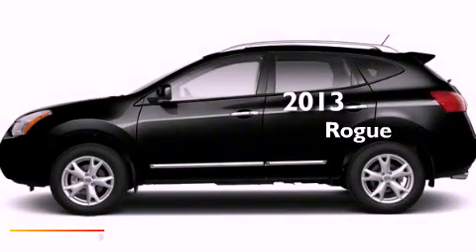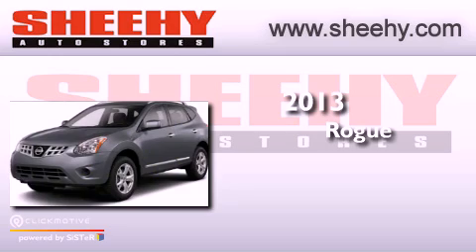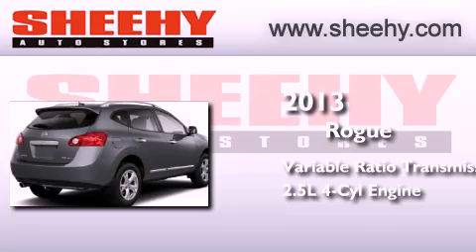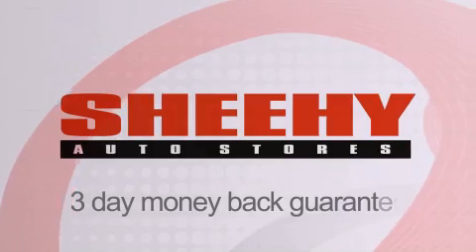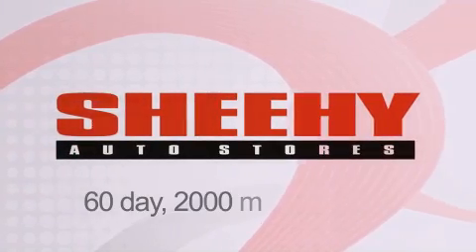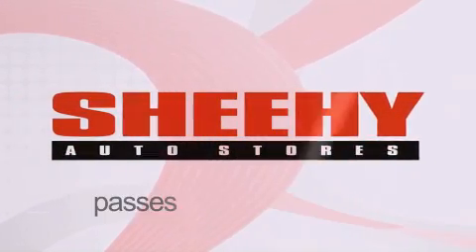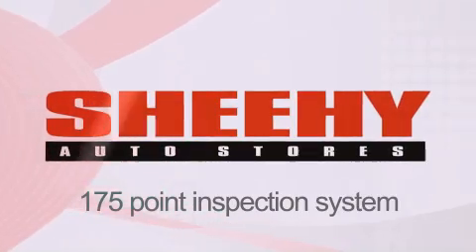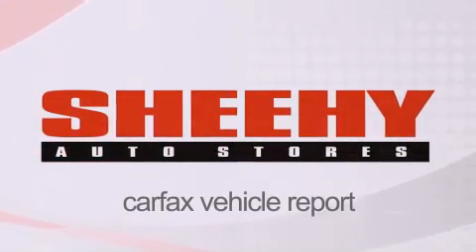2013 Rogue Richmond VA 23233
Year : 2013
 Make :
 Model : Rogue
 Engine : Gas I4 2.5L/152
 Trans . : Variable
 Exterior : Super Black

 Interior : Black
 Stock : Z608361